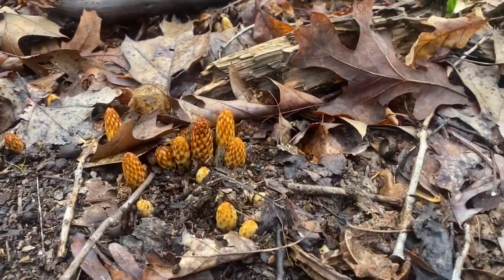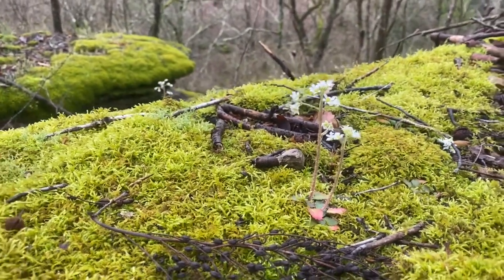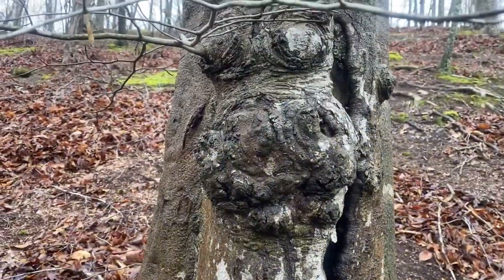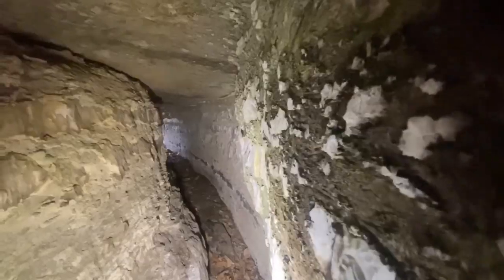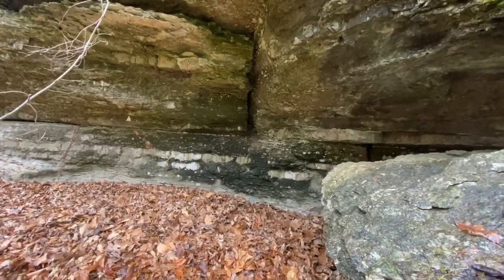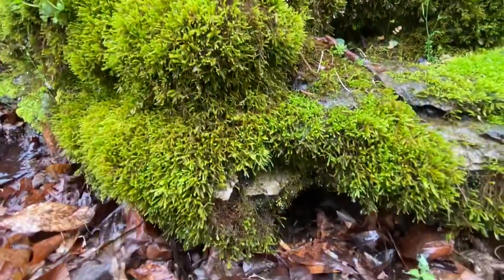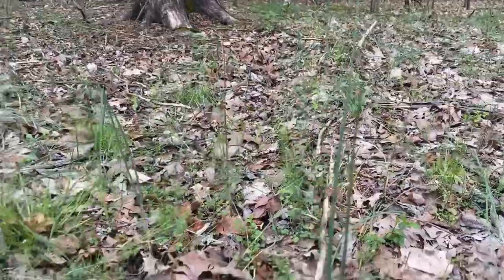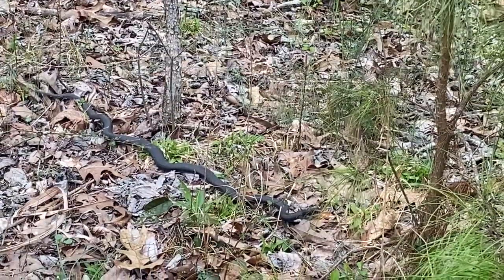Property updates and amazing nature walk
Some updates on the property and some really cool nature scenes from our Tennessee property.